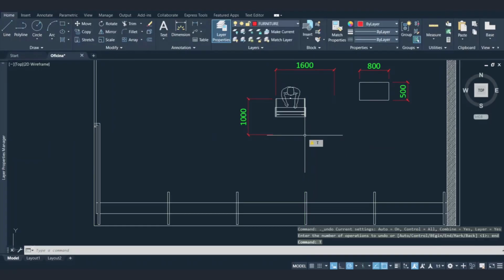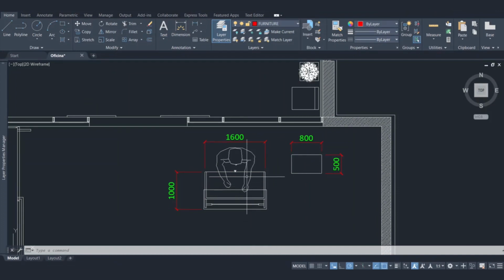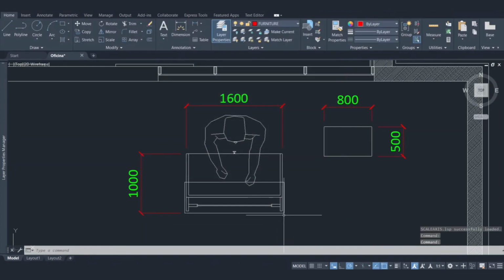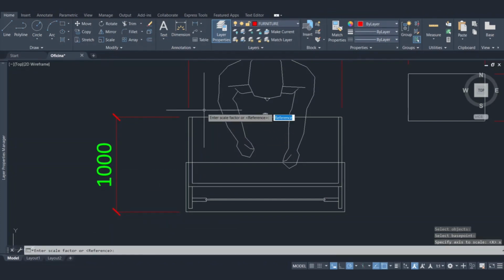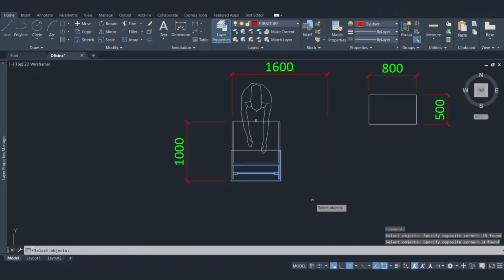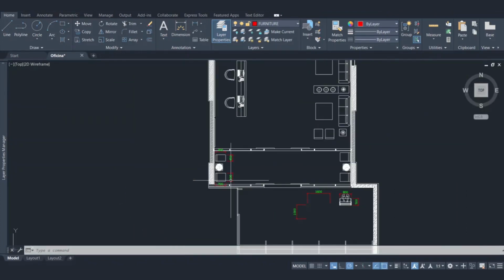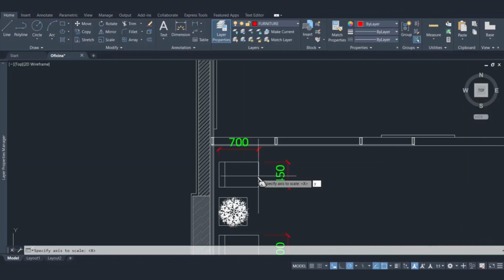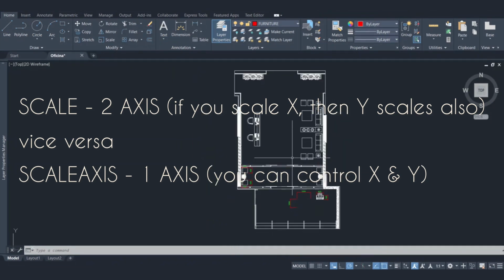How to Scale an Object Accurately Using Scale Axis in AutoCAD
Step by step tutorial kung paano mag accurate at proportion scale sa AutoCAD gamit ang scale axis na LISP.

Password: scaleaxisforfree